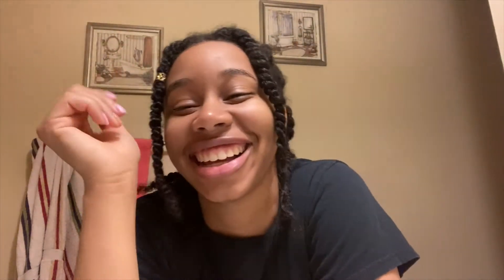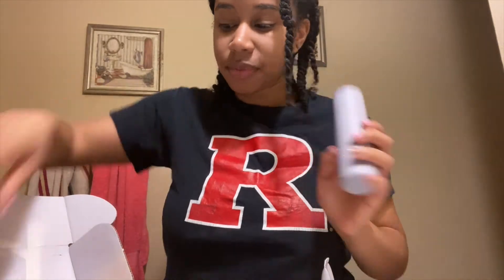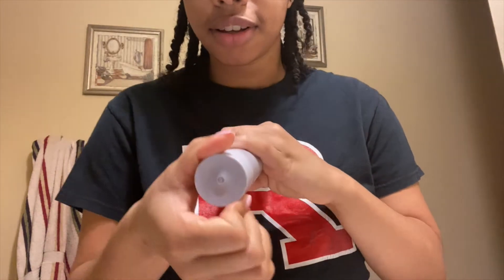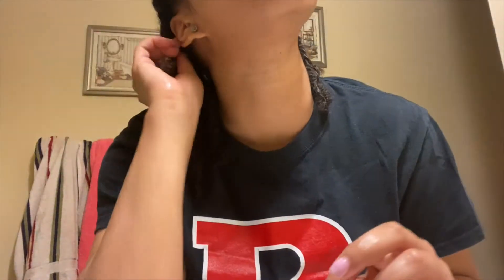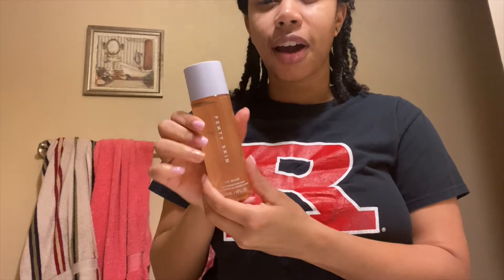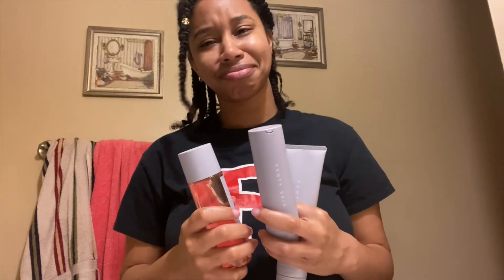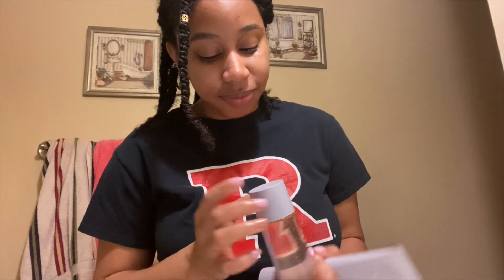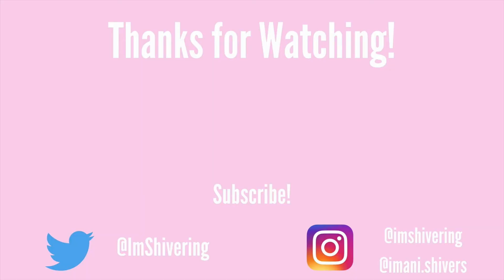Fenty Skin Honest Review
Hey friends, I had to purchase Fenty Skin and share my first impressions with you all! I have normal/combination skin. Leave comments of any questions you might have about the products that I used. Below are all of the products used in the video!

Fenty Skin Total Cleans'r
Fenty Skin Fat Water
Fenty Skin Hydra Vizor